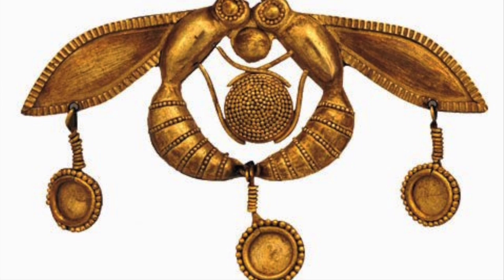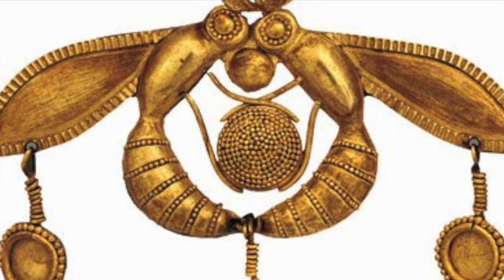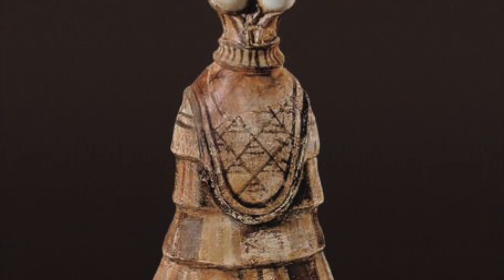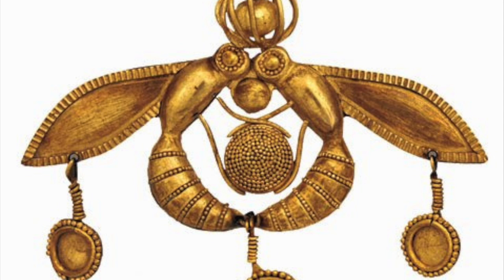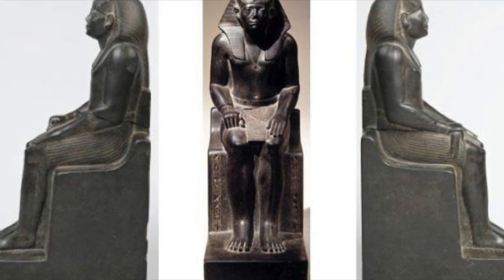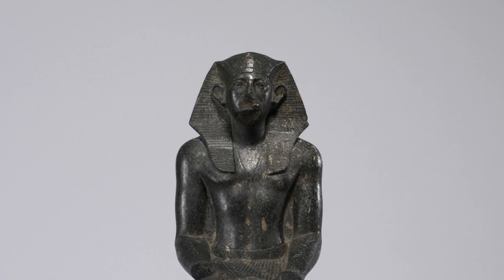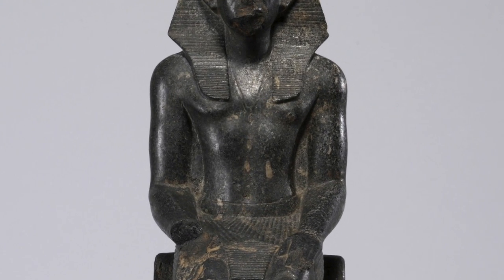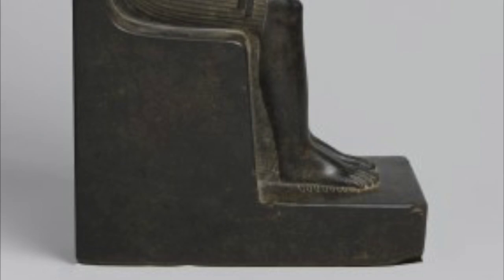History Of Western Art - Honey Bee of Malia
This video is about History Of Western Art - Honey Bee of Malia